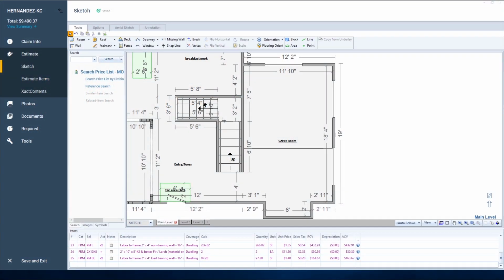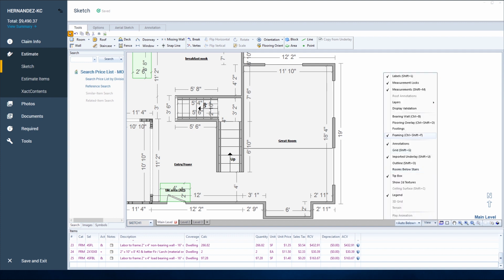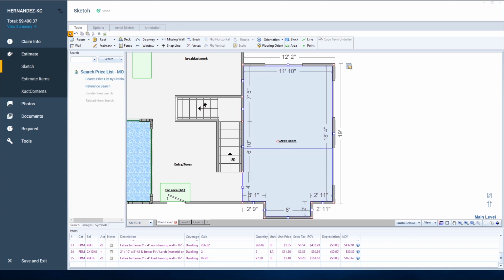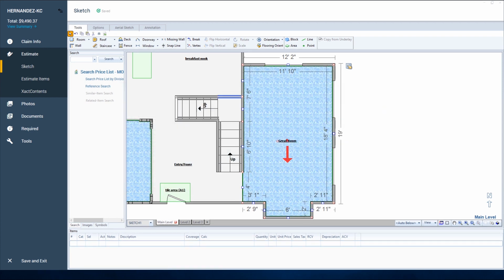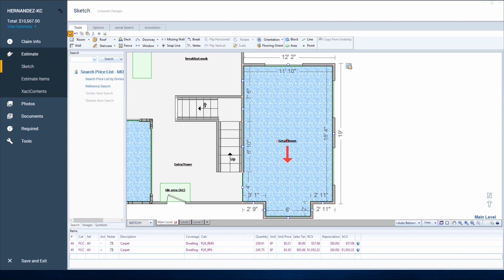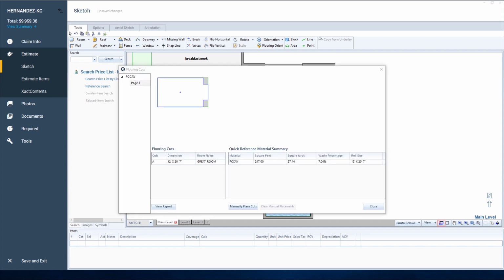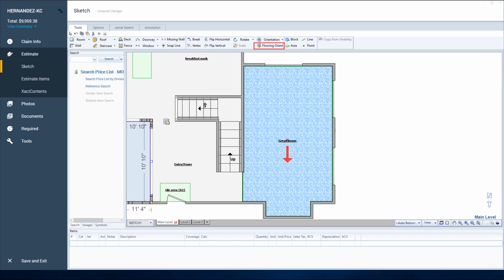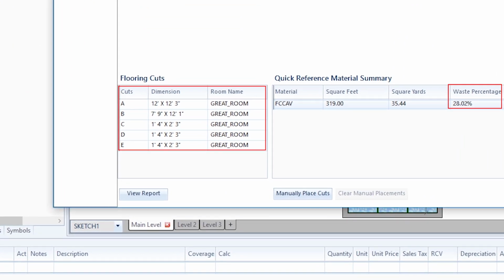Xactimate Xpert Tip: Adding Carpet to an Estimate in Xactimate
In this video you will learn how to add carpet to an estimate in Xactimate using the graphical estimation tool. Learn How to Resequence Line Items in Xactimate.  Xactimate Desktop Version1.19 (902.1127)

xactimate28,xactimate,xactware,xpert tips,how to,construction,estimating,estimate,estimate items,sketch,adjuster,claims,carpet,estimation,graphical,layout,floor,orientation